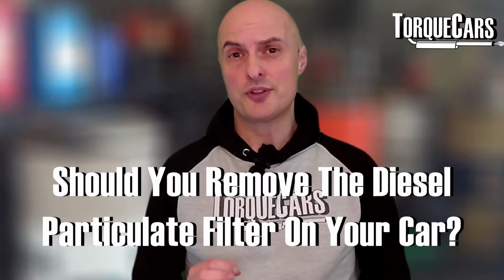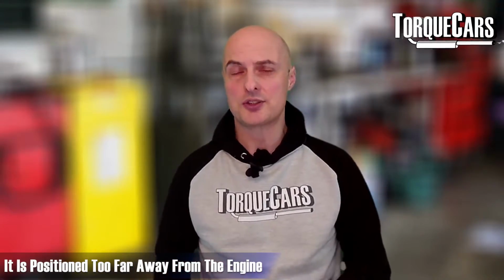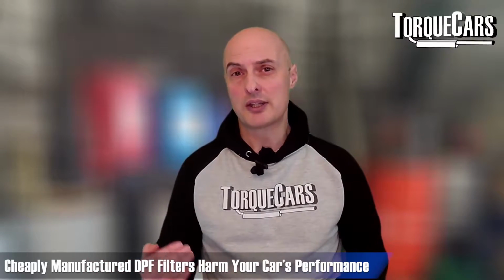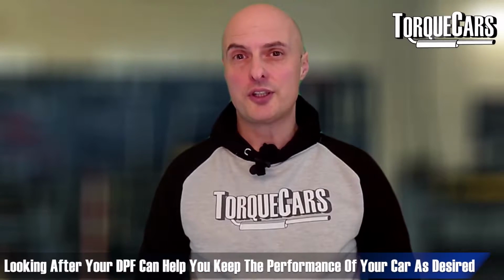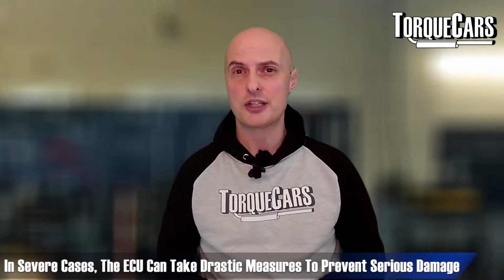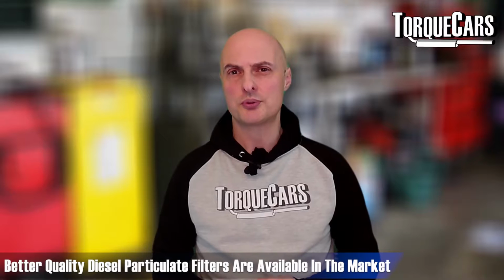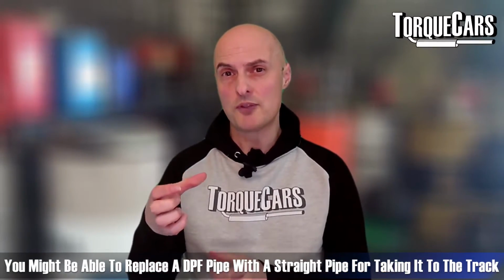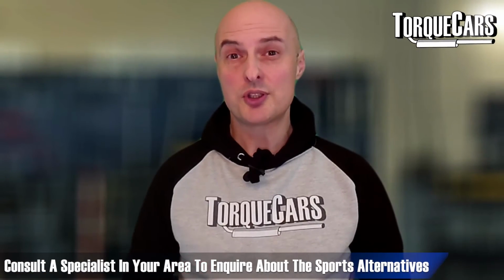Should You do a DPF Delete? Benefits & Drawbacks [Diesel Tips]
Are you considering deleting your diesel car's DPF filter? This video is a must-see for anyone who wants to weigh the pros and cons benefits and drawbacks of this controversial decision.

Get the answers to the questions that matter, including: why delete a DPF, the potential benefits and drawbacks, and discover a legal (in most areas) performance alternative to the DPF filter.

By watching this informative video, you'll learn about the reasons why some diesel car owners choose to delete their DPF and the impact it can have on your vehicle's performance.

You'll also discover the potential drawbacks, including the risk of decreased fuel efficiency and increased emissions, and explore a performance alternative that offers a better balance between power and responsibility.

Also in this video, you'll learn about the vital role DPFs play in reducing harmful emissions and protecting your health.

You'll also discover the potential consequences of only doing short journeys with your diesel car and the importance of regular DPF maintenance.

Don't make a decision about your DPF filter until you've seen this video.

When it comes to dpf removal will a car run better with the dpf off? Will this cause other problems or issues and what are the legalities of removing, deleting and fitting a dpf off kit?

Discover the impact of DPF filter removal on your car's performance in this informative video. Explore the alternatives to removing the DPF, such as performance variants and their functionality.

We discuss the common issues associated with DPF filters, including their location and how they can restrict performance. While manufacturers prioritize cost-efficiency, resulting in suboptimal DPF designs, removing the filter can lead to power gains of up to 7% on the dyno.

However, it's crucial to consider legal implications, as DPF removal is generally illegal and can result in severe consequences.

Learn about alternative solutions, including improved and strategically positioned DPF systems that effectively burn off soot particles.

For track enthusiasts who want the best of both worlds, a clam system may allow you to swap the DPF pipe for a straight pipe during track days, keeping your car road legal.

Early models without DPFs or lower-performance variants also appeal to tuners seeking performance upgrades without DPF-related complications.

Share your experiences and thoughts on DPF filters in the comments section. We value your feedback and aim to foster engaging discussions within our community.